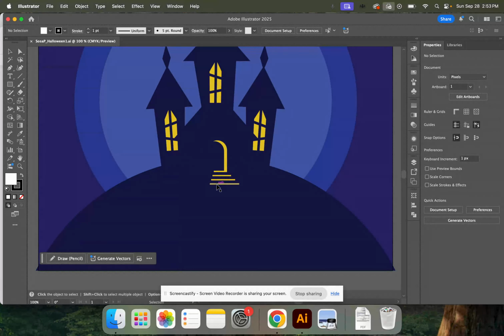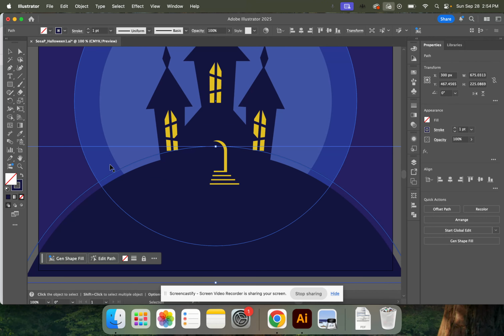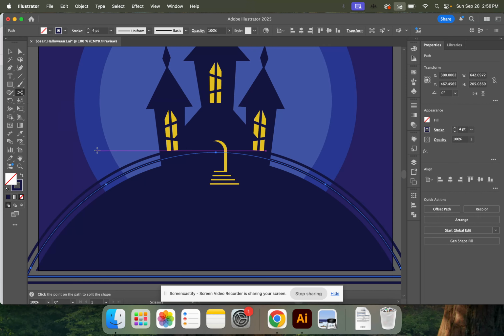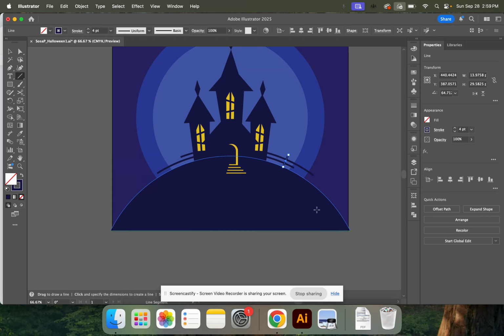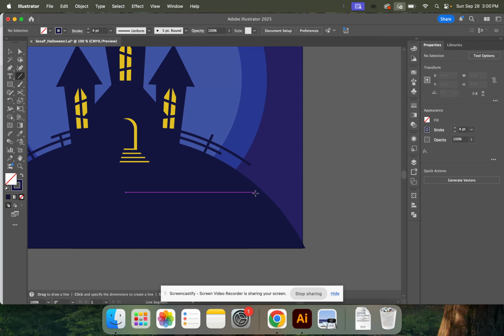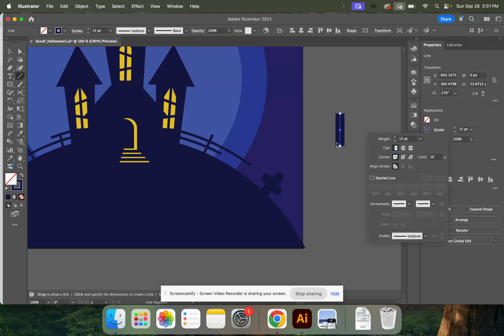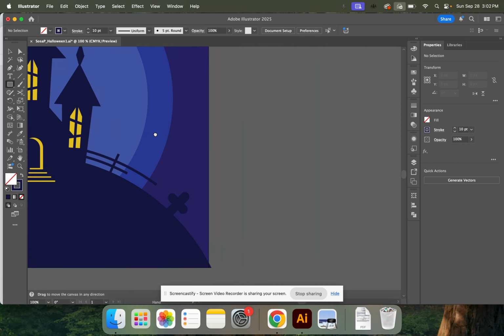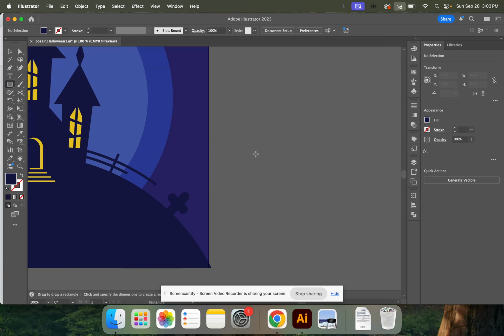Haunted Halloween House Illustrator Tutorial Pt 3